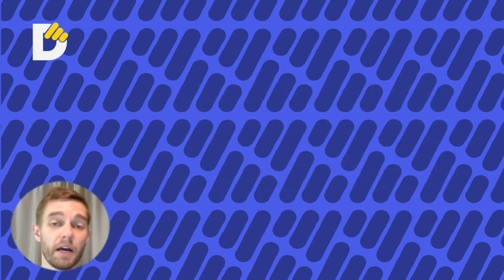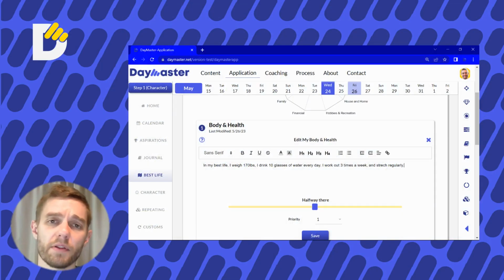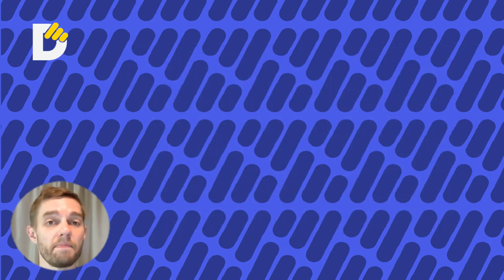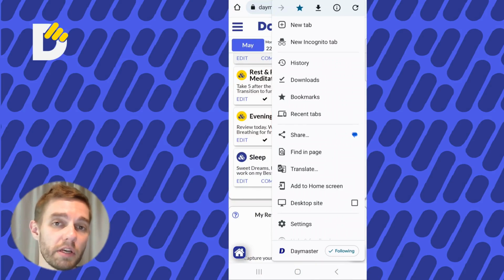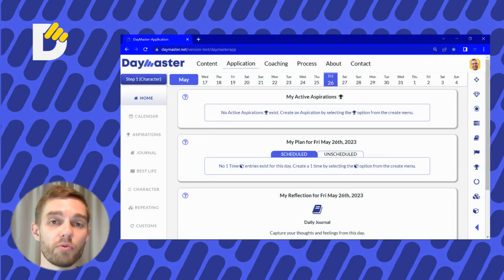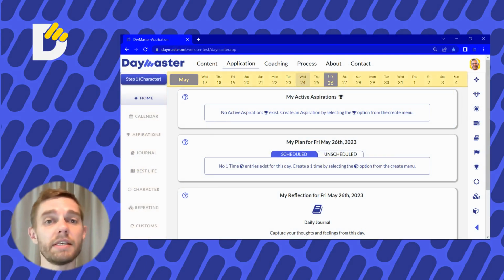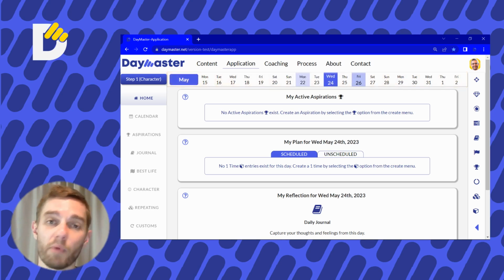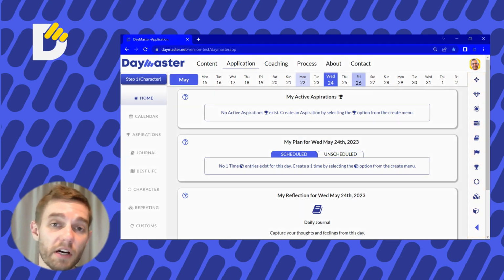Become A DayMaster | Application Overview | Desktop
Join us for an informative tutorial of the DayMaster application, where we'll guide you through its navigation, help features, and creation of items. Whether you're new to DayMaster or looking to enhance your knowledge, this video provides a comprehensive overview.

Learn how to effortlessly navigate the app, access helpful resources, and create items like Aspirations and tasks. Unlock your productivity, stay organized, and become a true DayMaster.